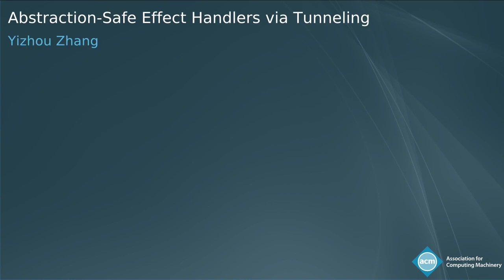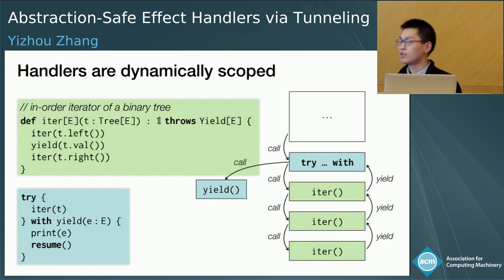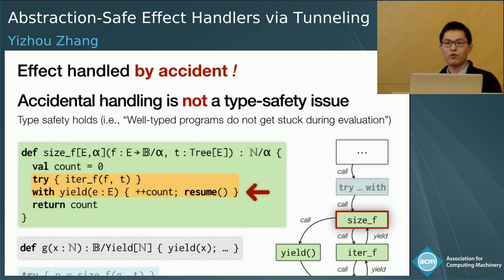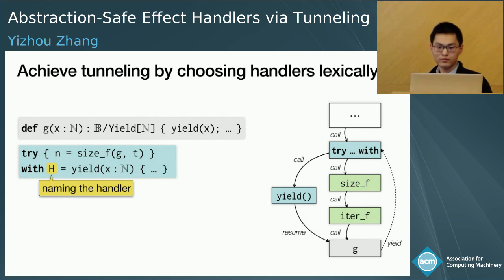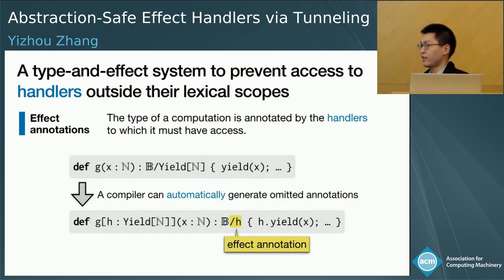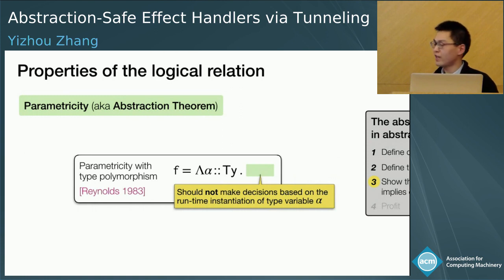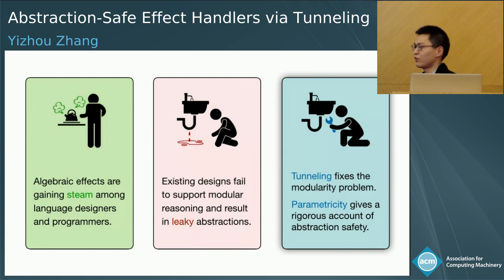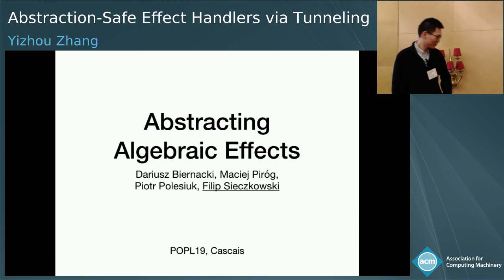Abstraction-Safe Effect Handlers via Tunneling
• Abstract:  Algebraic effect handlers offer a unified approach to expressing control-flow transfer idioms such as exceptions, iteration, and async/await. Unfortunately, previous attempts to make these handlers type-safe have failed to support the fundamental principle of modular reasoning for higher-order abstractions. We demonstrate that abstraction-safe algebraic effect handlers are possible by giving them a new semantics. The key insight is that code should only handle effects it is aware of. In our approach, the type system guarantees all effects are handled, but it is impossible for higher-order, effect-polymorphic code to accidentally handle effects raised by functions passed in; such effects tunnel through the higher-order, calling procedures polymorphic to them. By contrast, the possibility of accidental handling threatens previous designs for algebraic effect handlers. We prove that our design is not only type-safe, but also abstraction-safe. Using a logical-relations model that we prove sound with respect to contextual equivalence, we derive previously unattainable program equivalence results. Our mechanism offers a viable approach for future language designs aiming for effect handlers with strong abstraction guarantees.